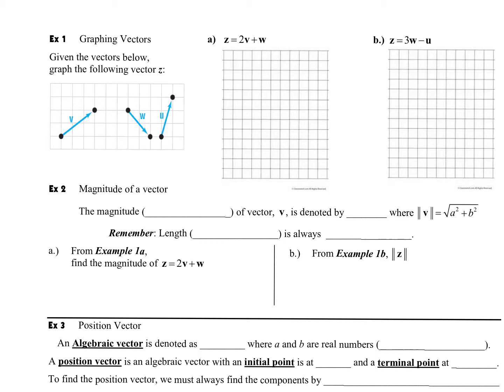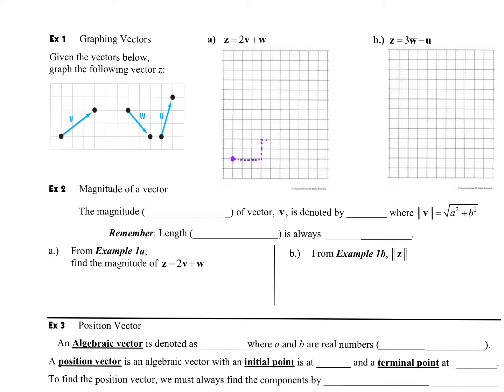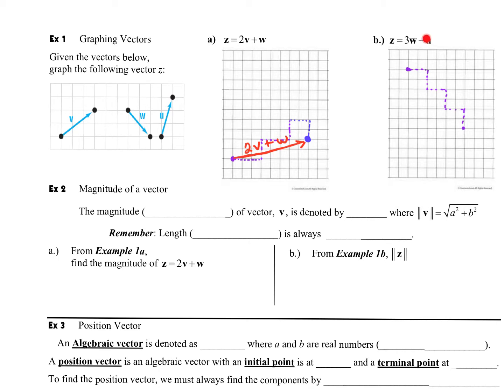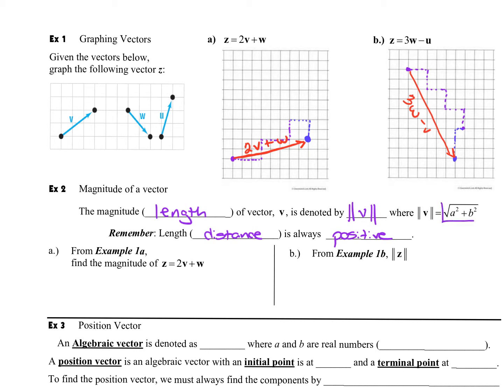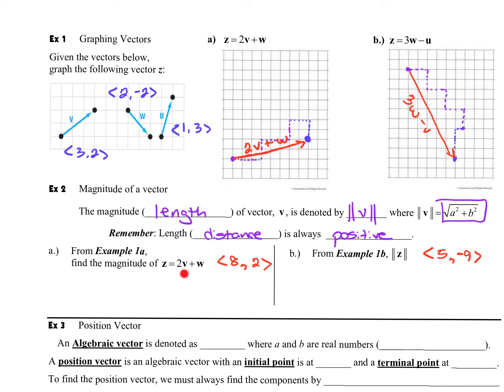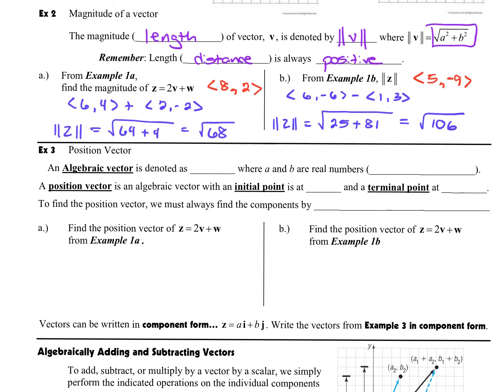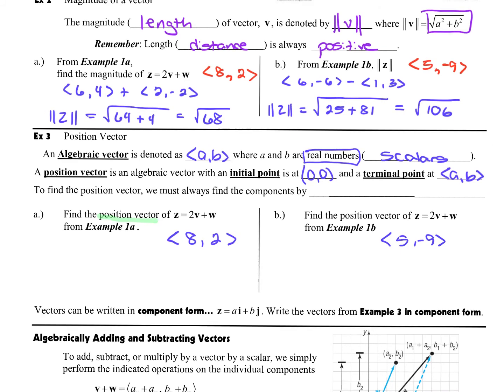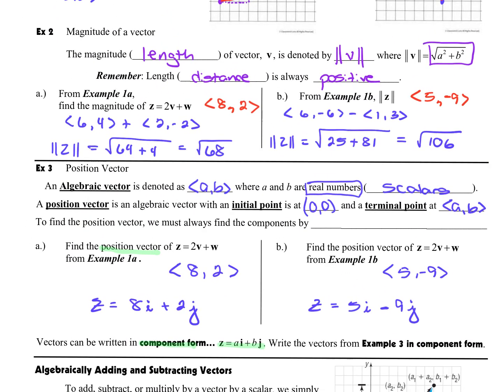9.4 (p7) Graphing, Magnitude, Position Vectors